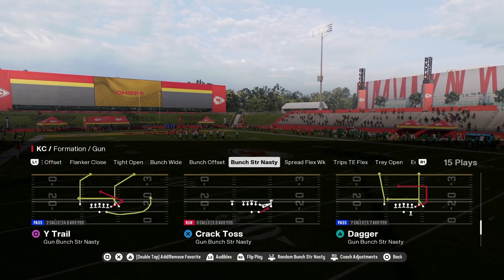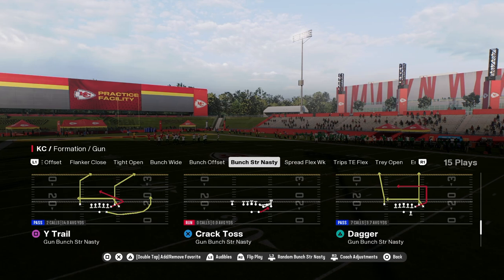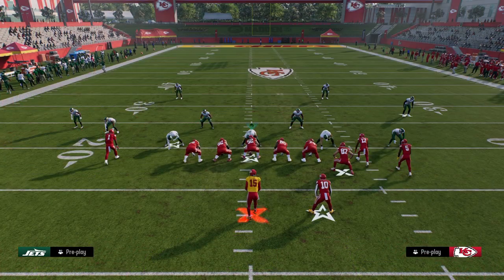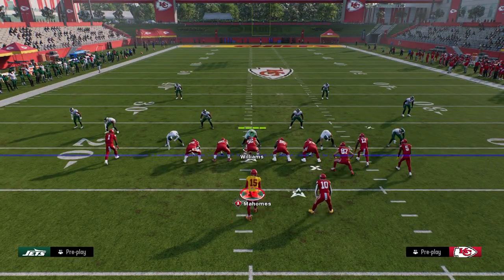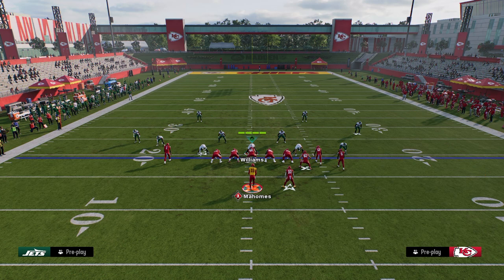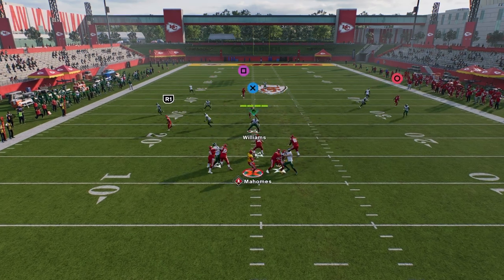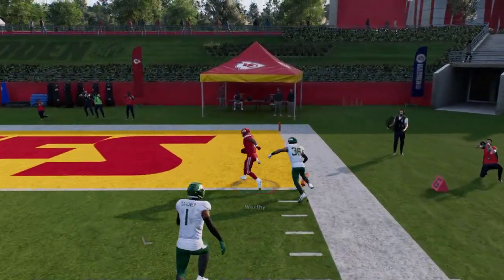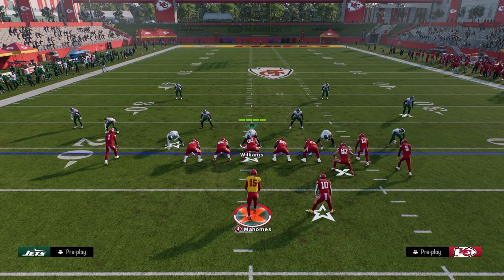Madden 25 Money Play - Y Trail